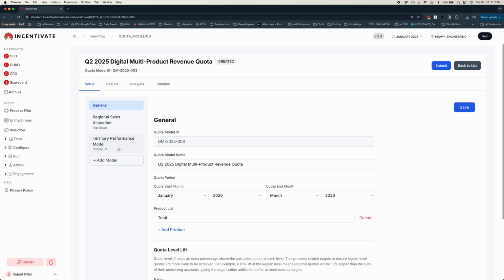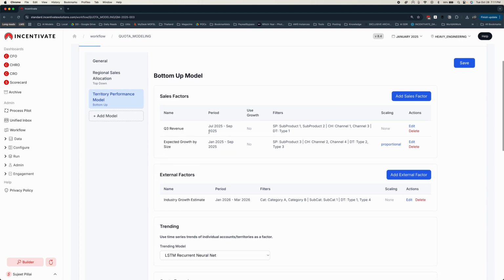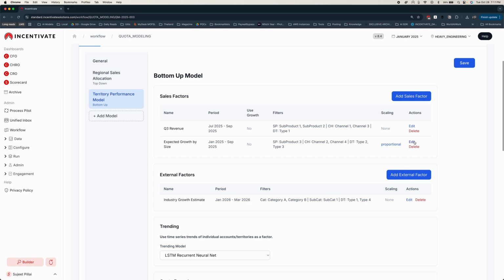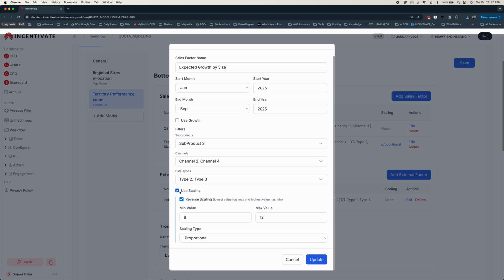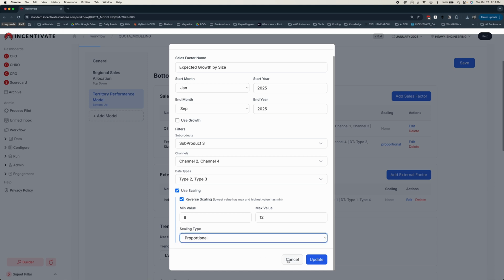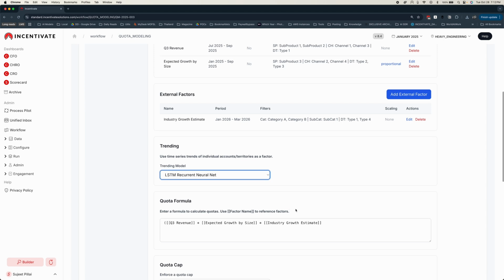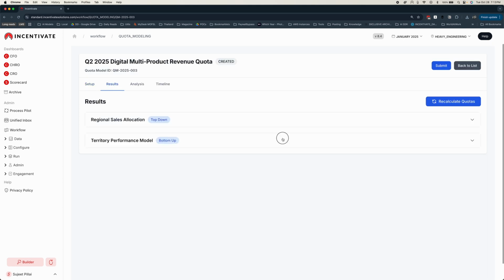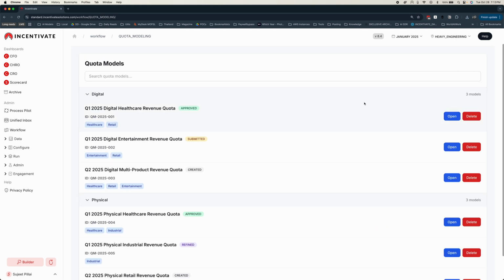Quota Modeling Demo - Bottom Up Methodology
Discover how Incentivate simplifies Bottom-Up Quota Modeling — perfect for sales organizations that rely on organic growth targets rather than fixed topline goals. In this demo, we walk you through how to configure bottom-up quota models, define sales factors, apply growth scaling by account size, and use external and trending factors to fine-tune your quotas. Learn how to apply caps, floors, and phasing just like in top-down models, and see how Incentivate’s flexible formula-based approach helps you model, analyze, and refine quotas faster than ever.

If you’re looking to build a data-driven quota allocation process that blends precision with flexibility, this video is for you.